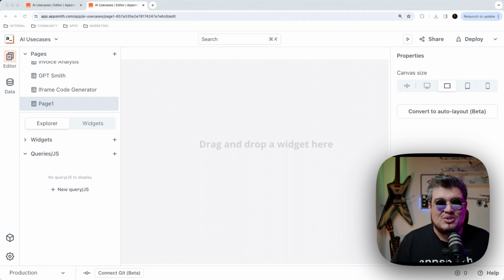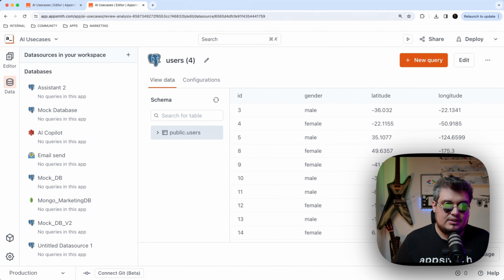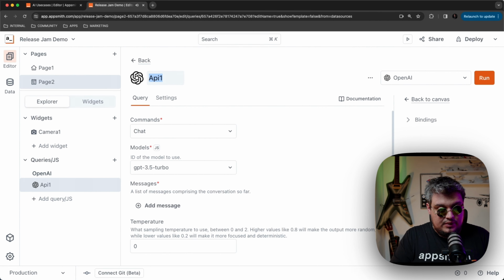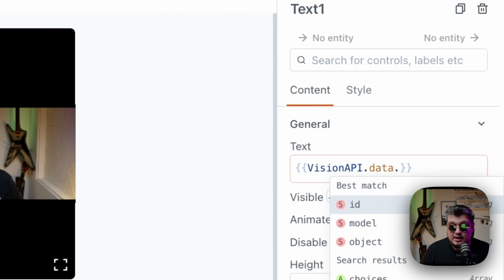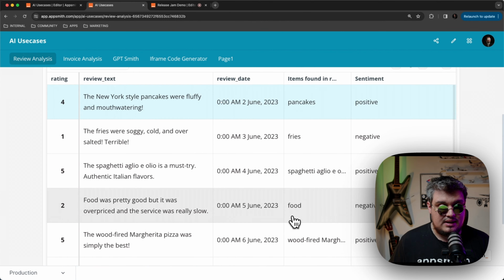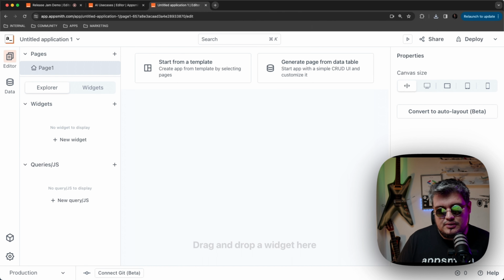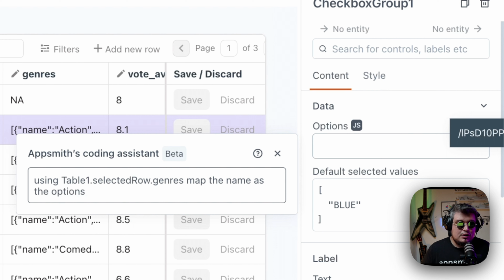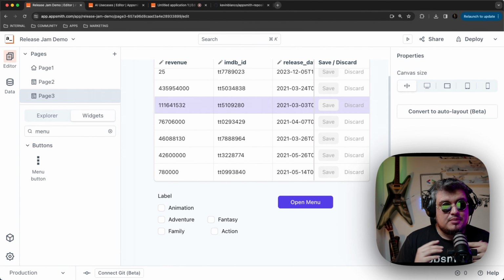UI Overhaul, OpenAI Datasource and Partial Import/Export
Our team has been hard at work, and we can't wait to showcase the incredible enhancements and features that will elevate your Appsmith experience to new heights. such as: ​

🎨 UI Layout Overhaul
🤖 OpenAI Integration
✨ UI Components Updates
🔄 Partial Import/Export

​This is the last Release Jam of the year and a commitment to providing you with a powerful and intuitive low-code platform for building enterprise internal platforms. Don't miss out on this opportunity to witness the evolution of Appsmith!

Timestamps

0:00 Intro
2:00 UI Overhaul Enhancements
8:55 OpenAI Datasource Integration
25:20 Partial Import/Export
30:55 UI Widgets Enhancements